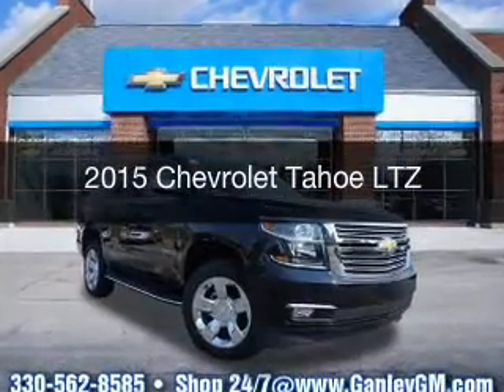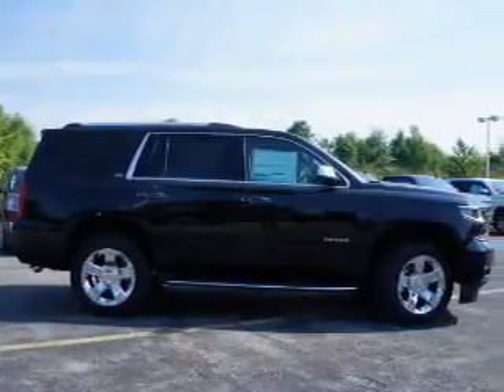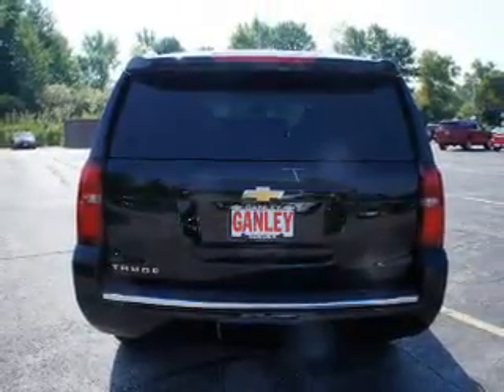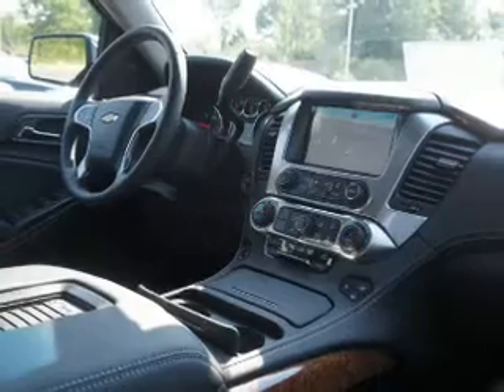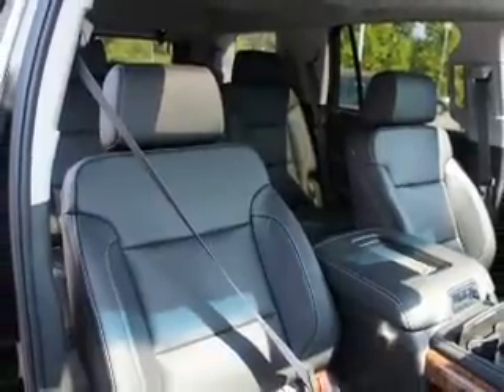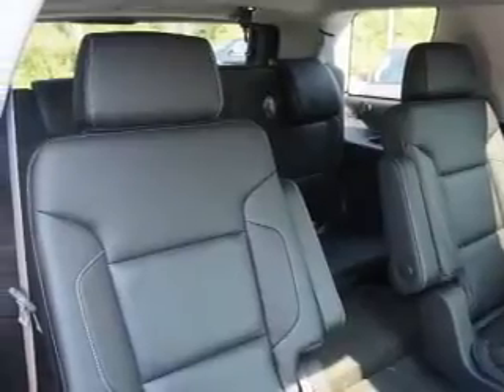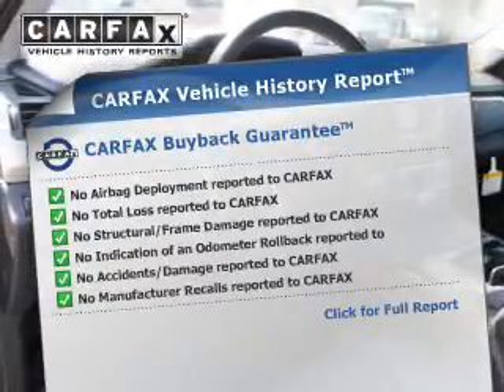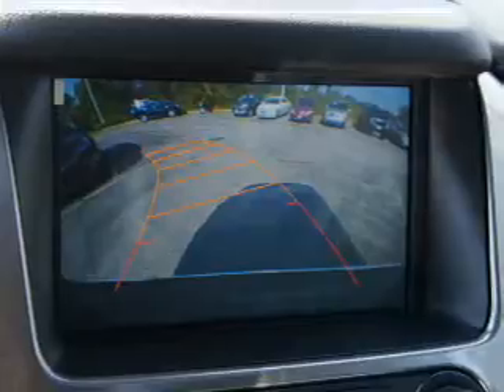2015 Chevrolet Tahoe - Aurora OH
Year: 2015
Make: Chevrolet
Model: Tahoe
Trim: LTZ
Engine: 5.3 L, 8 cylinder
Transmission:
Color: Black
Mileage: 6
Address:
310 W. Garfield Rd.